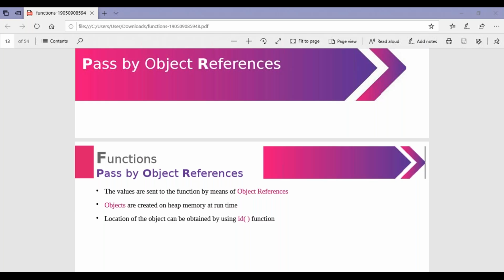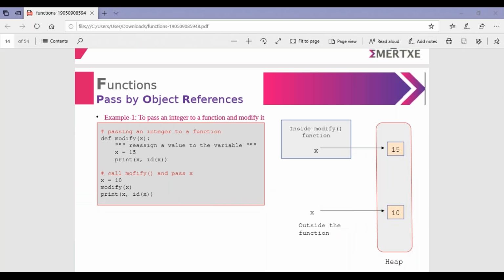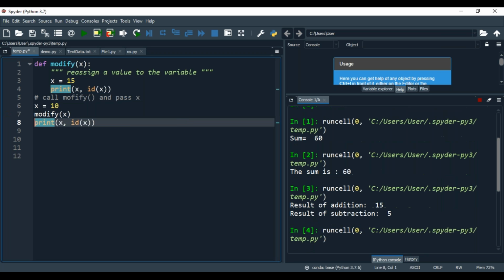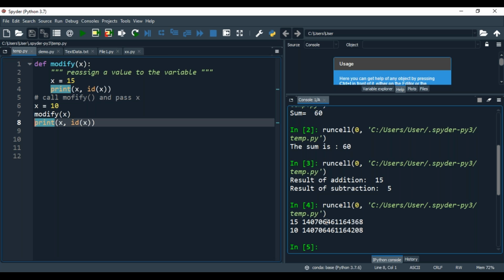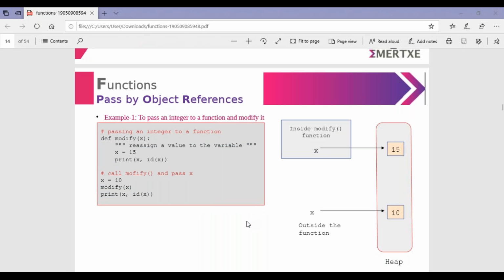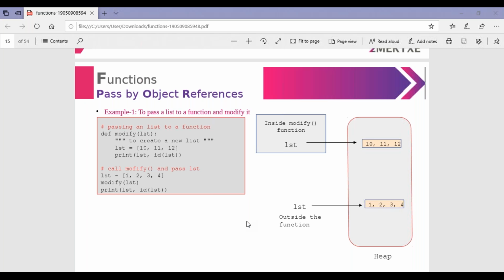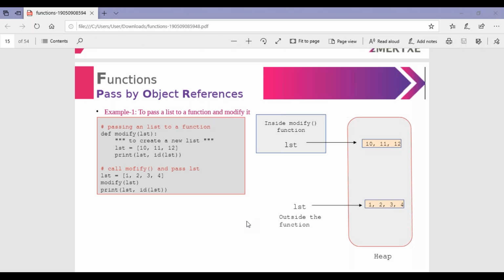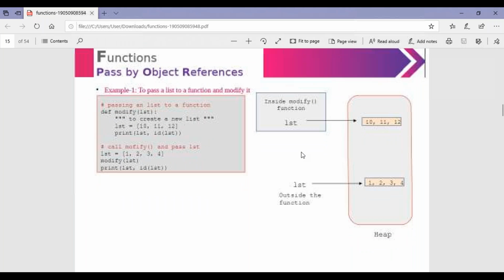Function in Python by Dr Kamesh Duvvuri 4of6